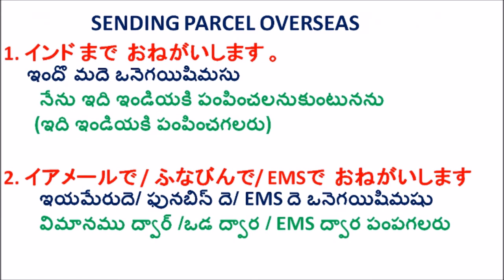Easy Japanese for communication Telugu part 4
This video is to learn Japanese for basic communication that will help you in early days of visiting Japan. which i would like to explain in 20 videos.